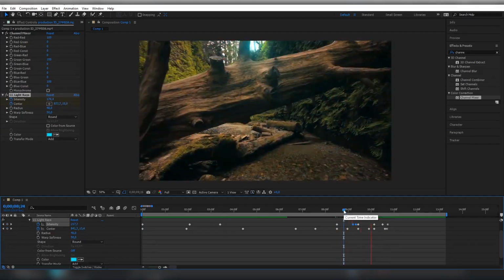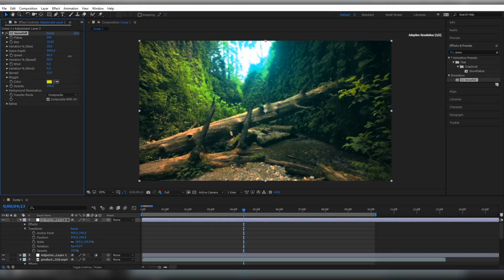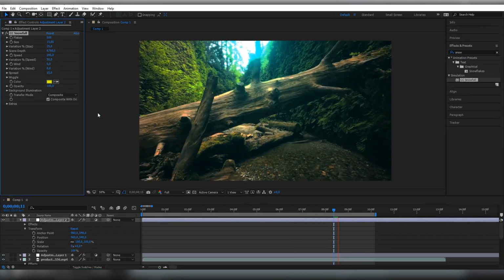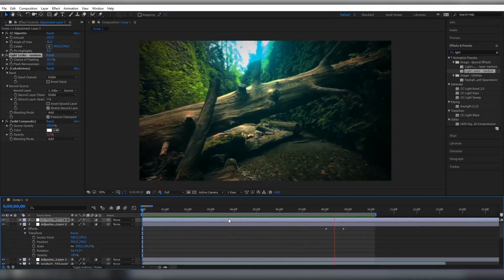MAKE ANY VIDEO LOOK LIKE A GAME 🎬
Just a short speedup with explanation of how to make any video look like a game / trippy hollywood movie scene.